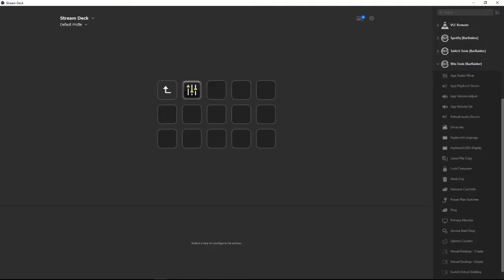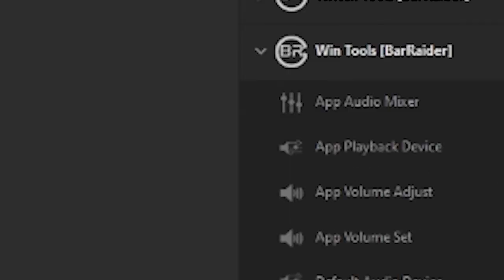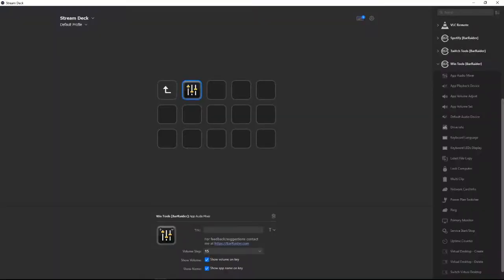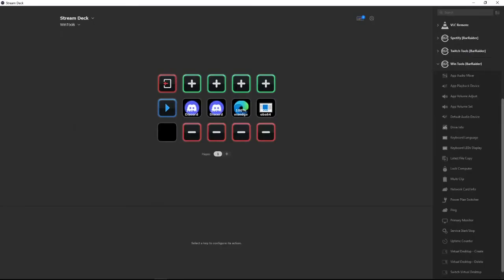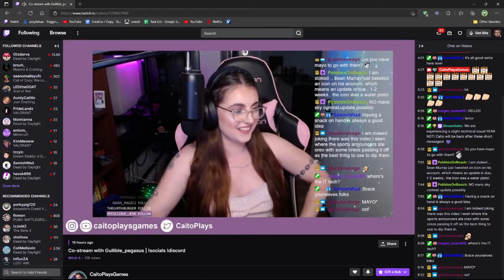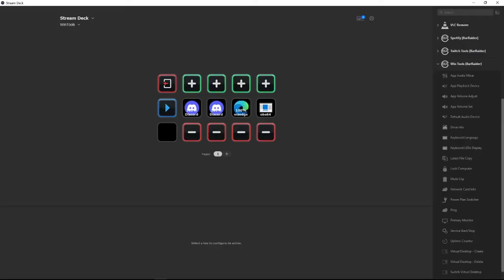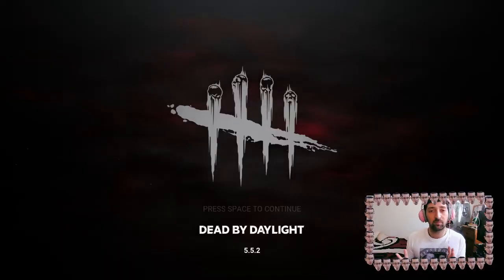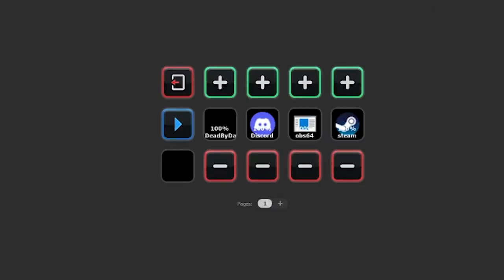AUDIO CONTROL THROUGH YOUR STREAMDECK!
How to control volume of apps using your streamdeck!